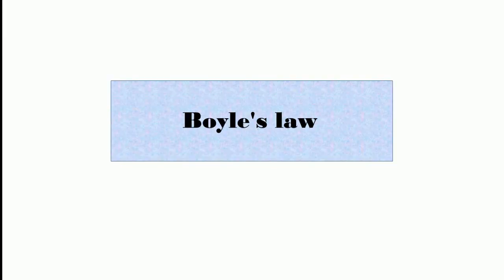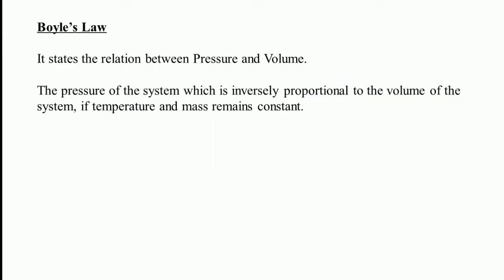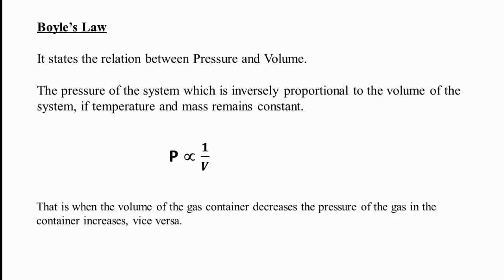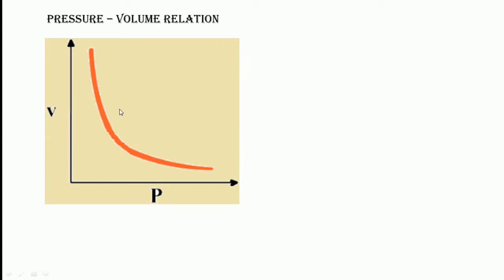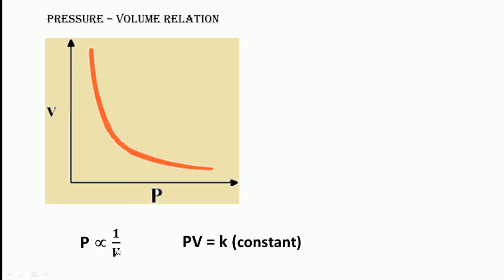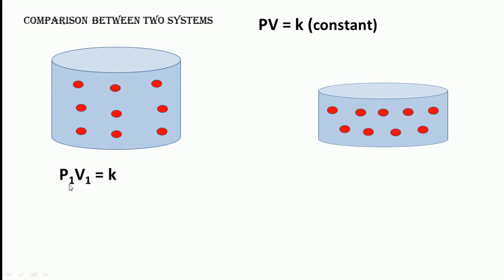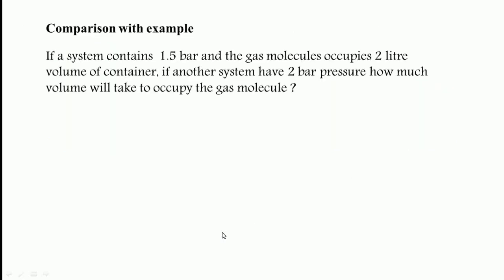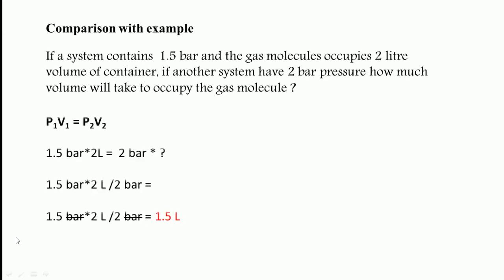Boyles law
An experimental gas law in 2 minutes